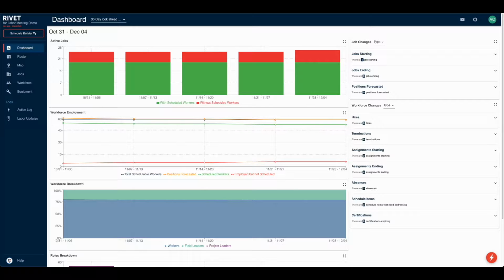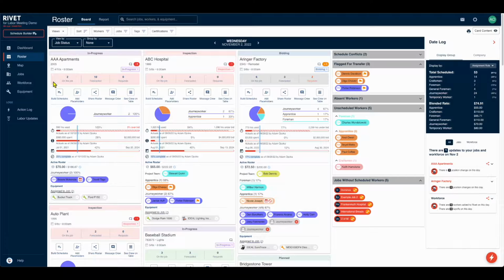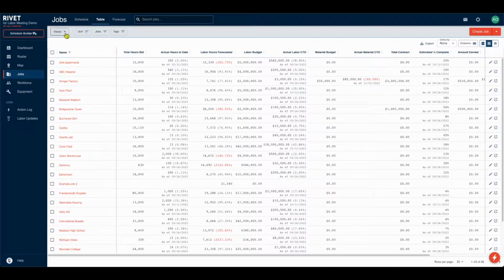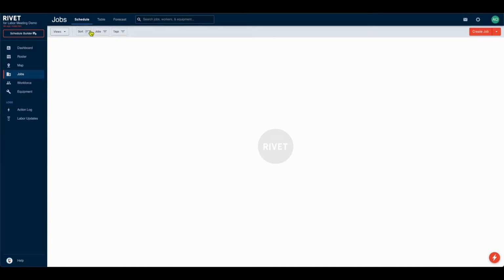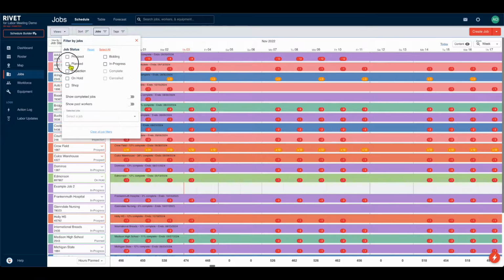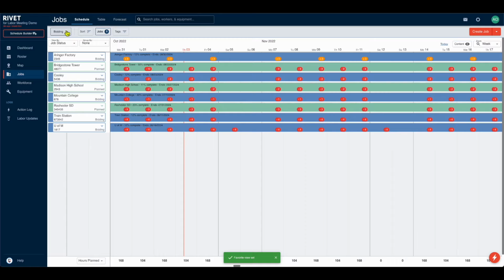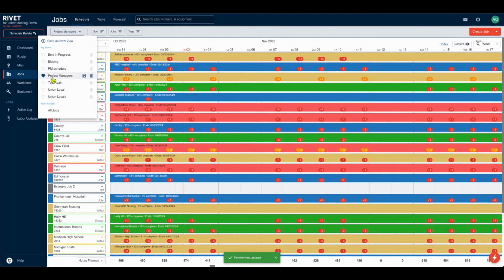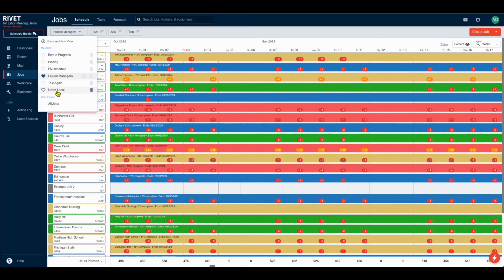RIVET Video Tutorials: Custom Default Views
Update which of your Saved Views displays by default to save you time. Simply visit the Saved Views dropdown on the Workforce, Jobs, Equipment, Roster or Map views, then select the ❤️  icon next to your default preference. Clicking on the heart again will unset the favorite view, restoring the RIVET Default visible on page load.